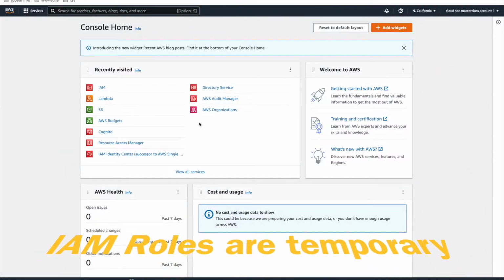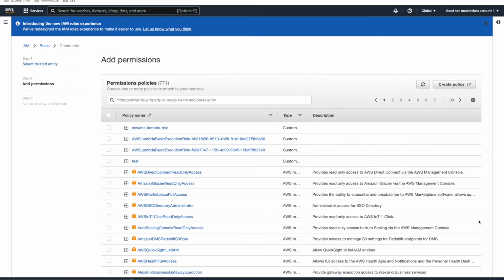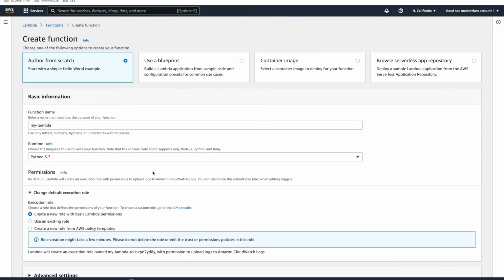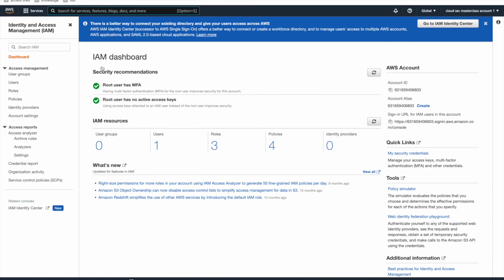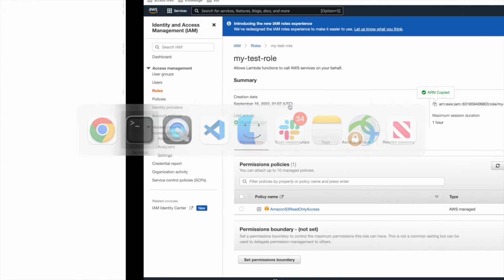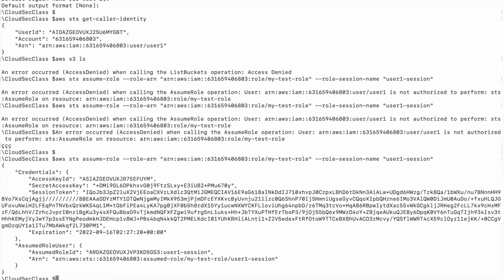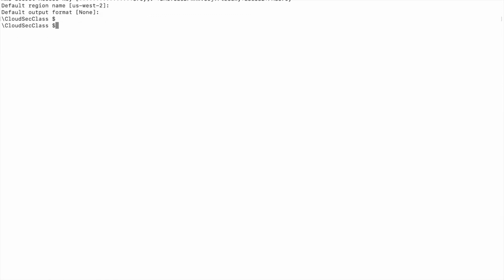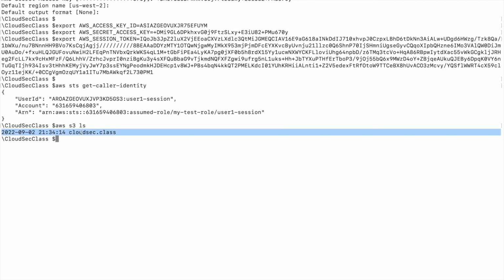AWS Security - IAM | AWS Roles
We will create an IAM role and see how it can be assumed by a Lambda function as well as an IAM user.

Chapters:
00:17 Introduction
00:29 Part 1: Create an IAM Role
02:48 Part 2: Create a Lambda function to assume the role
04:27 Part 3: Assume the role with an IAM User